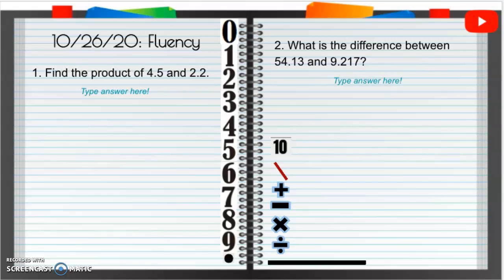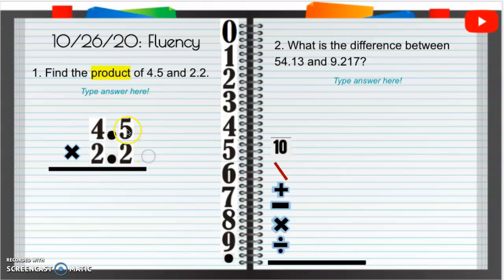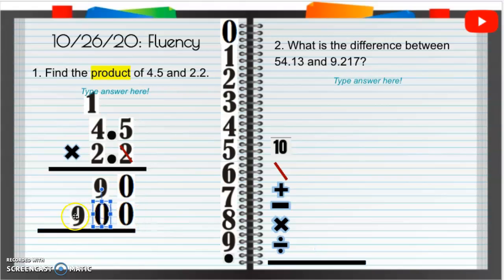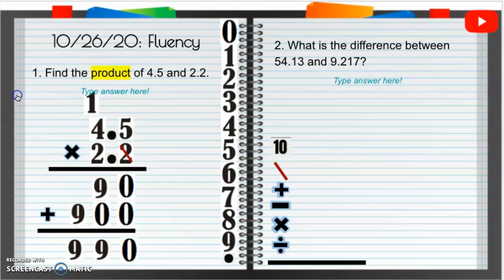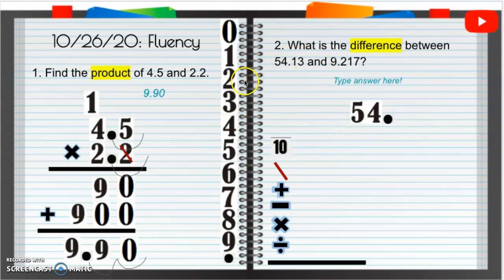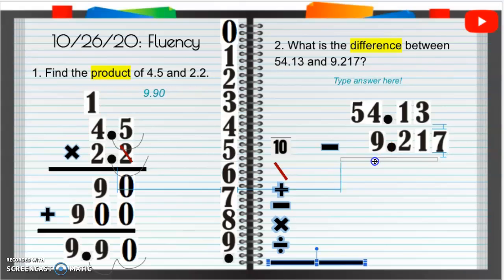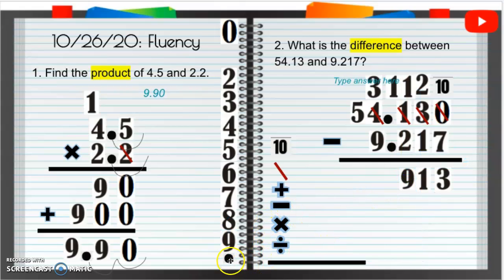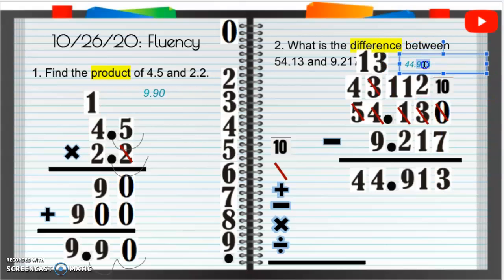10/26/20 Fluency - Schnaterbeck